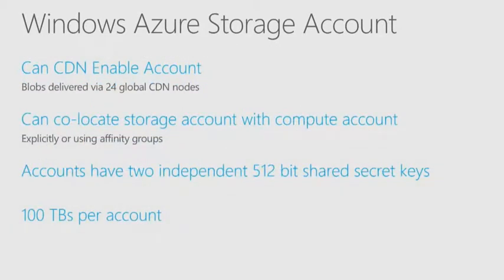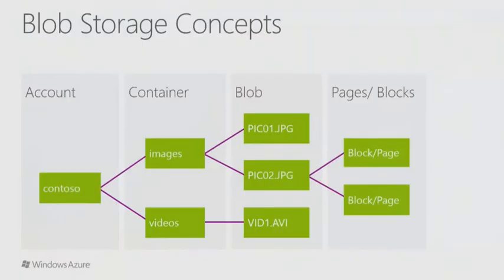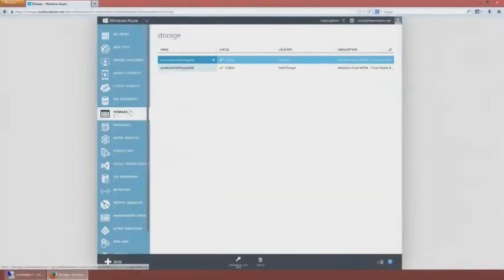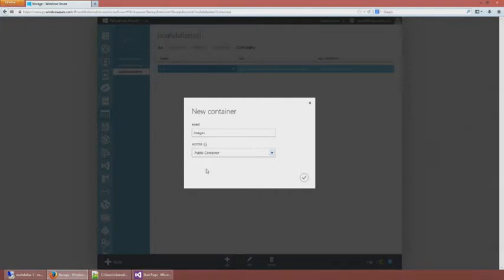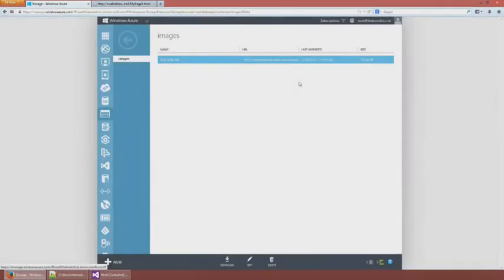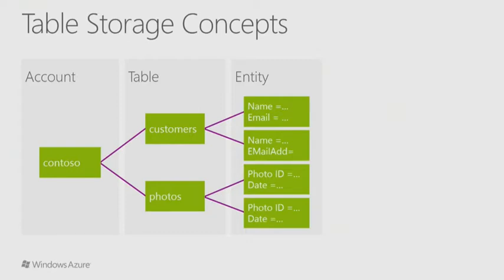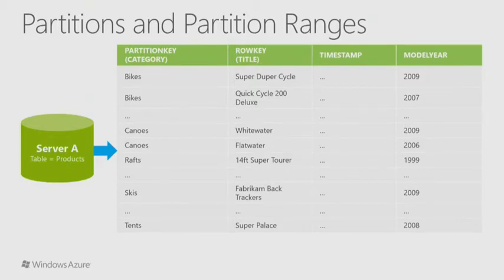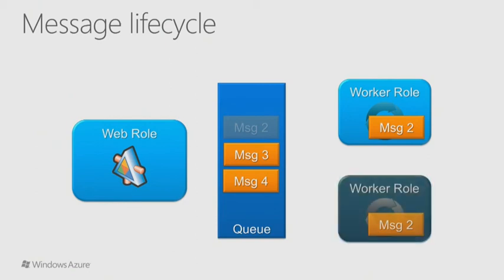Windows Azure Dev Camp Online Exploring Windows Azure Storage